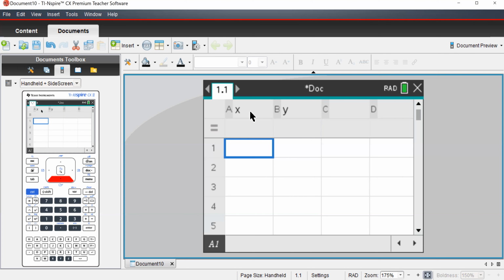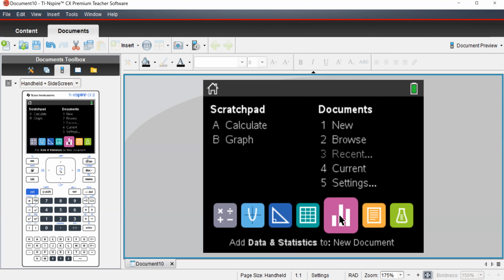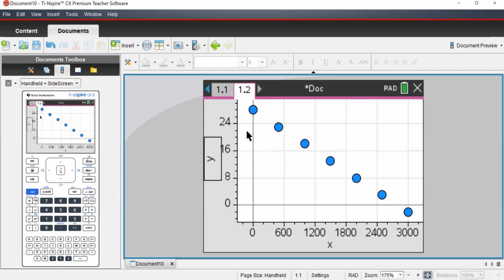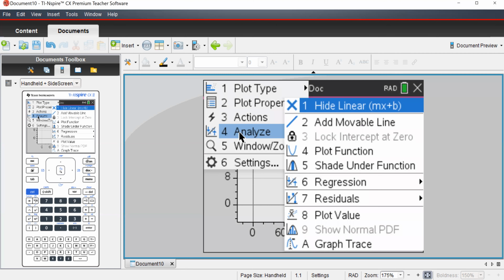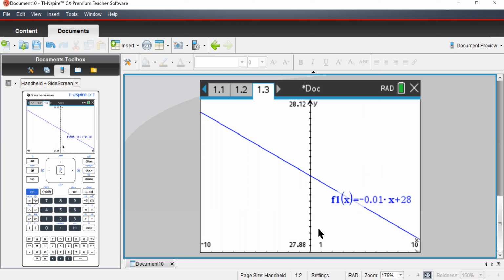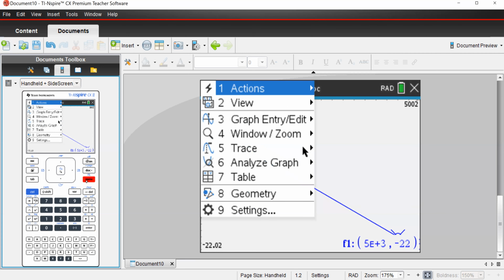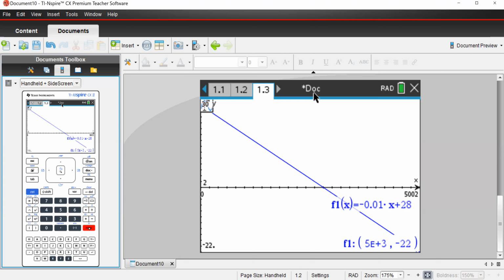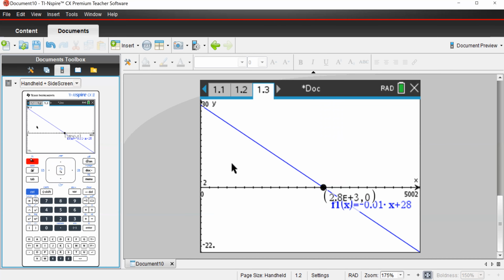[Alg2] Data Analysis Day 2 Example 1: Linear Regression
Step-by-step calculator operation